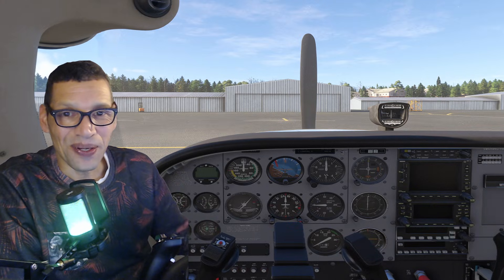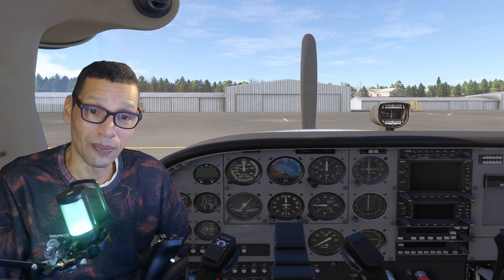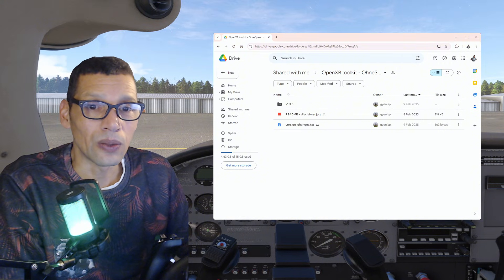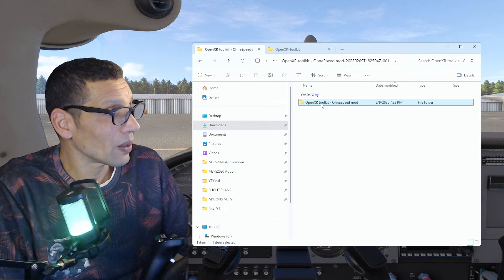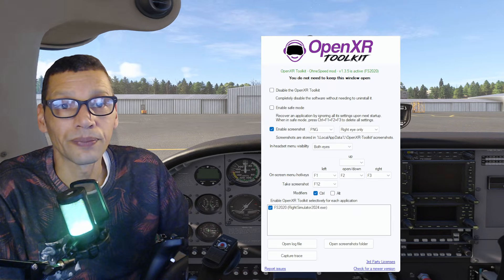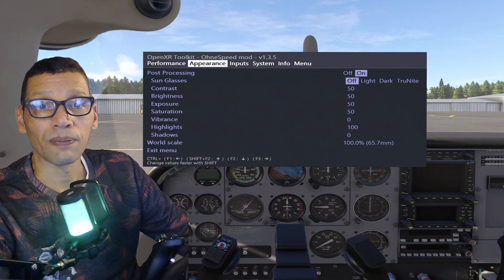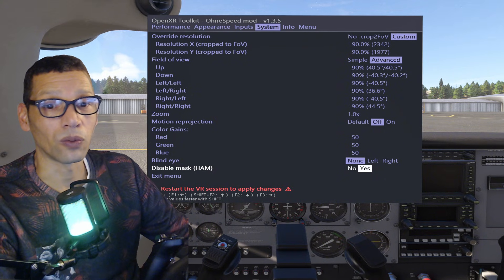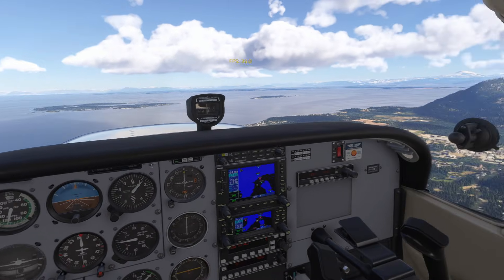FREE VR FPS Boost for MSFS 2020 and 2024 - Gain up to 30% MORE FPS - OpenXR Toolkit Mod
OpenXR Toolkit mod v1.3.5 setup and settings guide for improving the VR performance in Microsoft Flight Simulator 2020 and 2024

My system:
HP Reverb G2 V2
i7-11700F @ 2.50GHz
Nvidia MSI 3080
32 Gb Ram